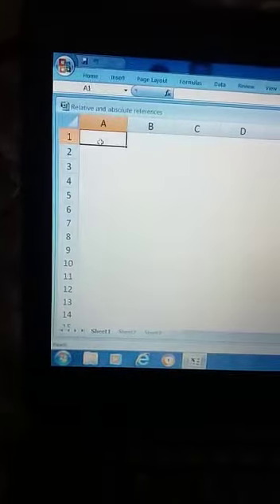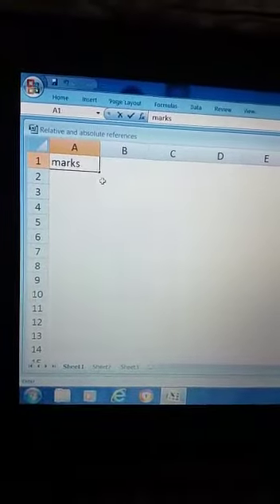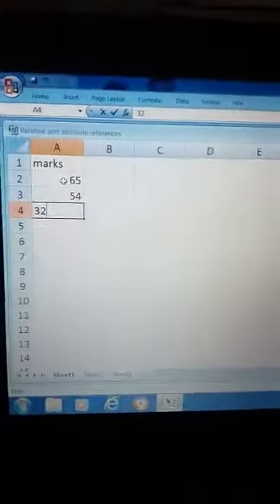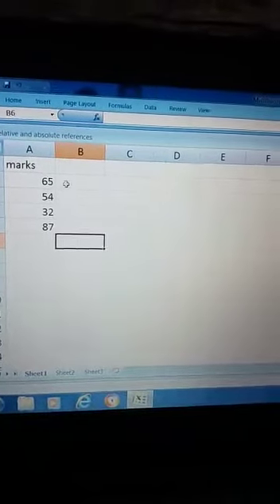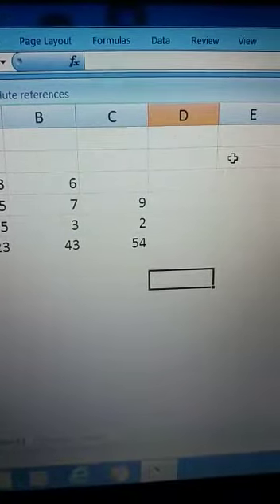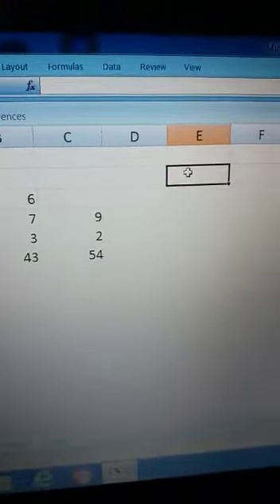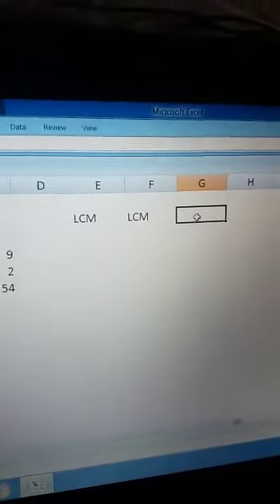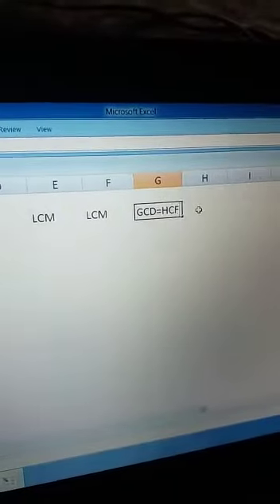How to calculate GCD?Computers Grade 7